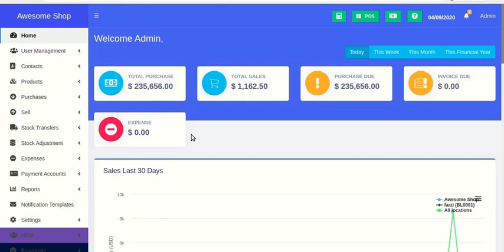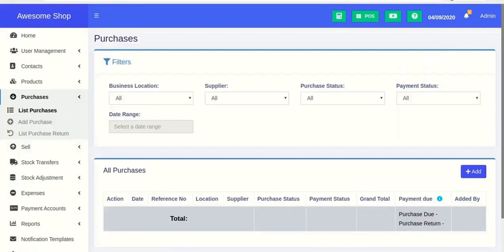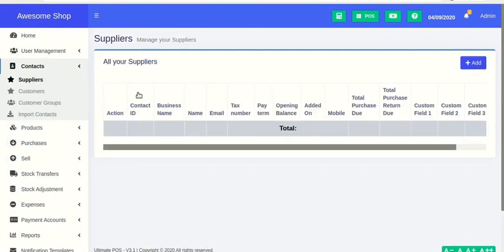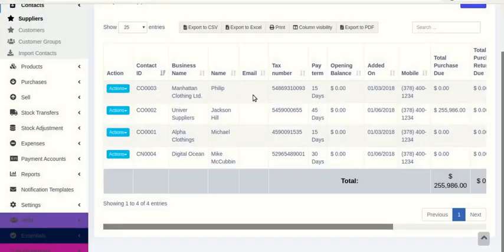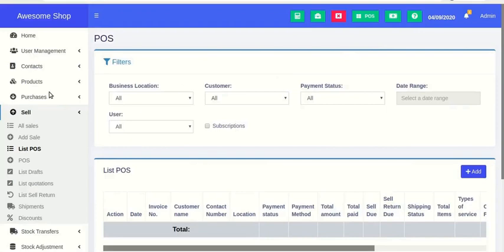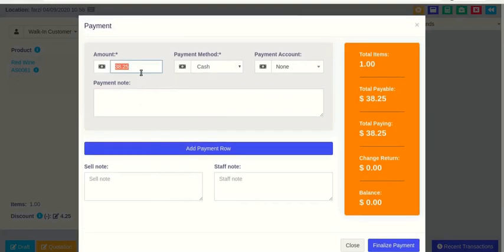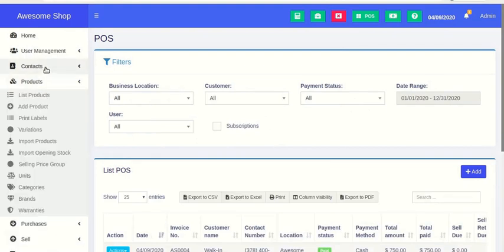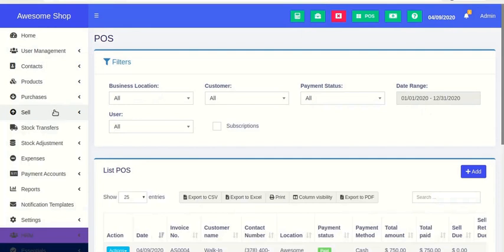Managing Payments for sales & purchases in Mrakaf POS or Mrakaf ERP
how to manage payments in mrakaf pos?
Managing payments for sale and purchases in mrakaf software.
For more content click on given link.